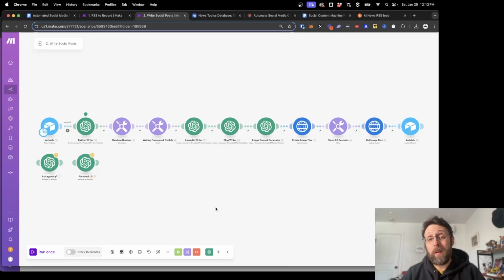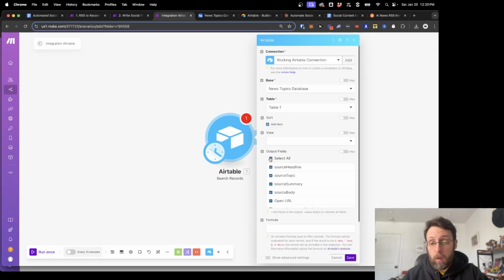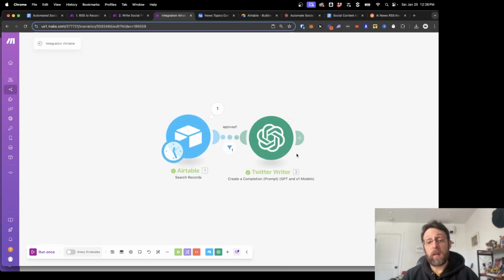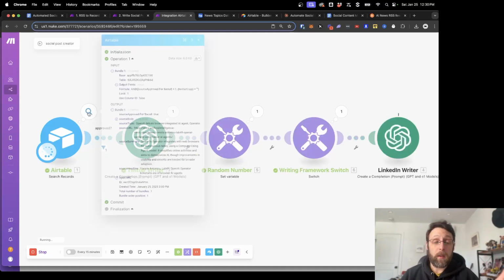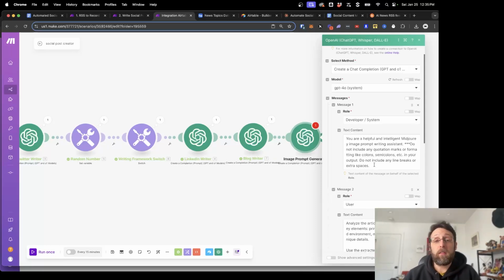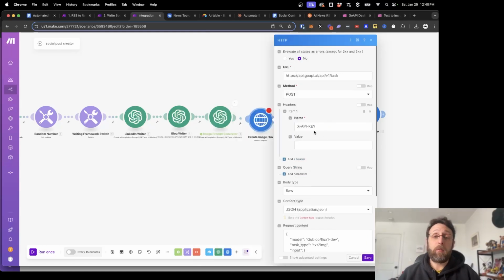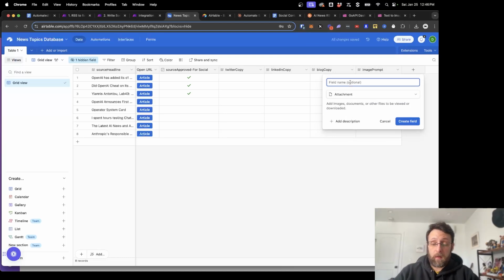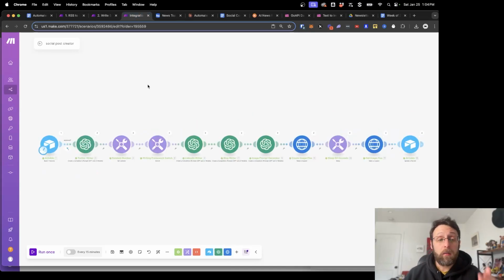Master Social Media Automation with Make.com in 30 Minutes!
Part 2 of the Social Media Content Machine series: Sell this social media content system for $2000+
This system recently helped my client reduce their content creation time from 15 hours to just 2 hours per week while DOUBLING engagement!

🚀 Master Content Creation with AI Automation: Complete Guide for 2025

Learn how to build a powerful content automation system for your AI agency that creates a month's worth of engaging social media posts in just 30 minutes! Perfect for creators looking to grow their YouTube channel and social media presence without spending hours creating content.

SEARCH RECORDS FORMULA:
AND({sourceApproved-For Social} = 1, {twitterCopy} = "")

RANDOM NUMBER FORMULA:
{{floor(random * 4) + 1}}

In this comprehensive tutorial, I'll show you how to:
- Set up an Airtable Content Hub for organized content management
- Use ChatGPT to write engaging posts optimized for each platform
- Generate AI images automatically with Flux
- Create Twitter posts, LinkedIn content, and blog articles hands-free
- Scale your content creation across multiple platforms

Whether you're starting a new YouTube channel in 2025 or looking to grow your existing presence, this automation framework will transform your content workflow.

🔥 What You'll Learn:
How to automate content creation for multiple platforms
- Ways to boost engagement with AI-written posts
- Techniques for consistent content publishing
- Methods to scale your social media presence
- Steps to create viral-worthy content automatically

💡 Perfect for:
- Content creators
- Social media managers
- YouTube channel owners
- Digital marketers
- Anyone looking to scale their online presence

🔥 Learn how to automate your work and save hours with Make.com and AI tools!

⏱️ Video Timestamps:
0:00 Build a Content Machine
0:22 Save Hours Every Week
1:02 Automated Content Magic
2:02 Setting Up Your Hub
3:10 Perfect Twitter Posts
5:05 LinkedIn Post Secrets
8:14 Blog Posts on Autopilot
12:14 AI Image Creation
15:25 Generate Amazing Images
21:14 Store Your Content
25:05 Watch It All Work
28:53 See the Final Results
30:44 Schedule Everything
32:08 Next Steps